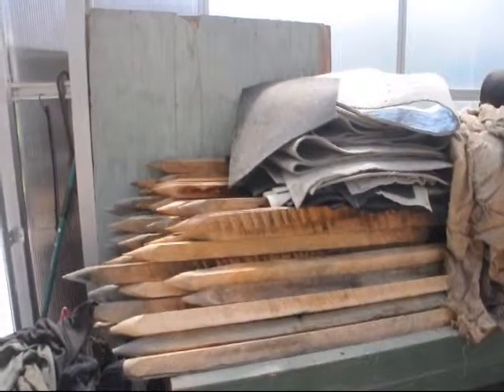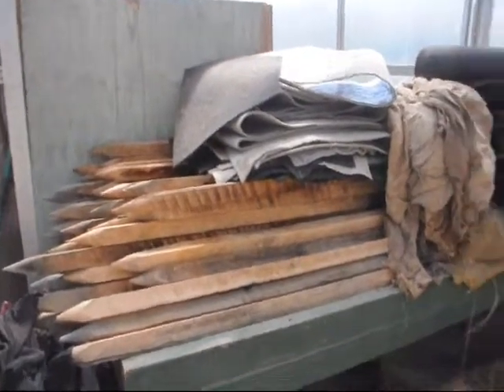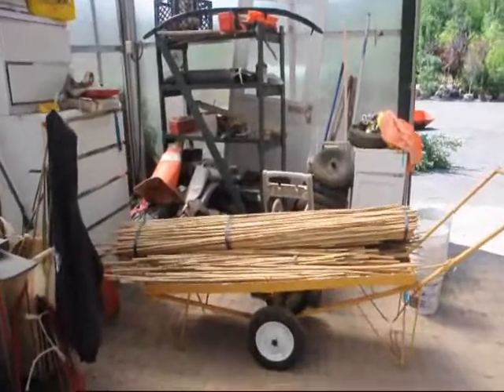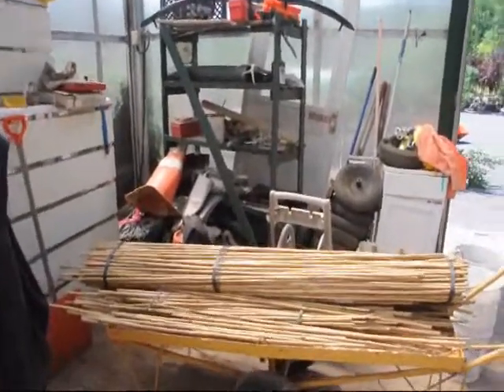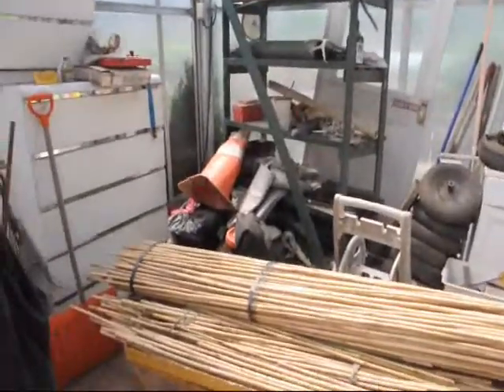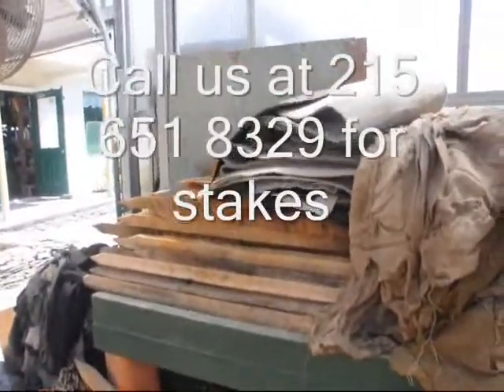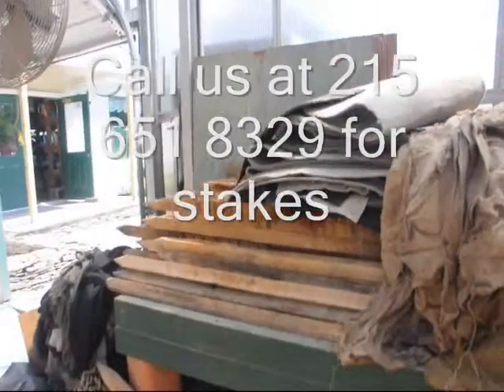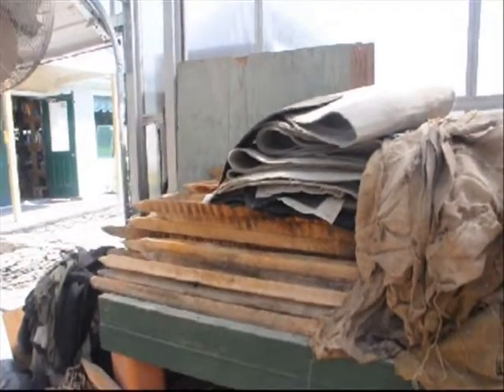Video on Stakes For Trees